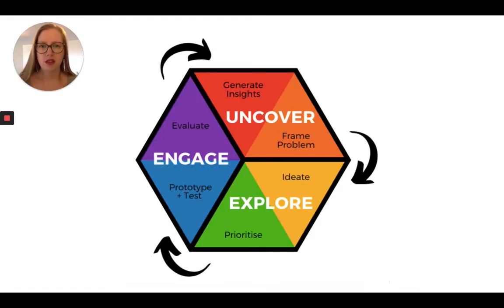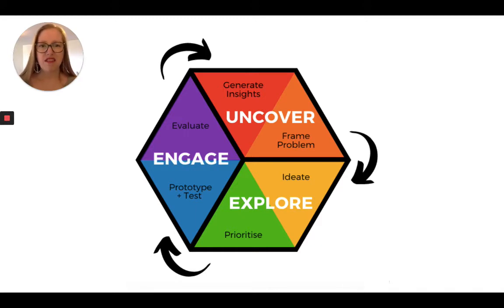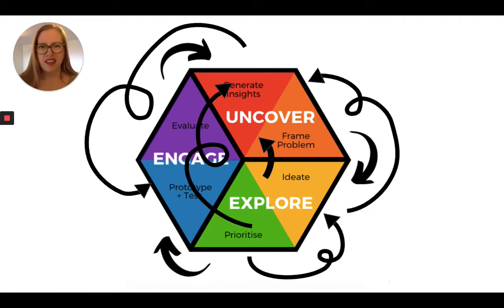Supporter Experience Design Model introduction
This video introduces you to our Supporter Experience Design model, which you can use to solve any supporter experience challenge in your non-profit